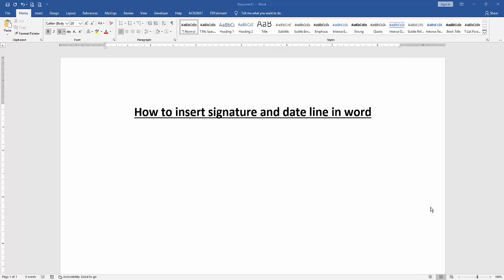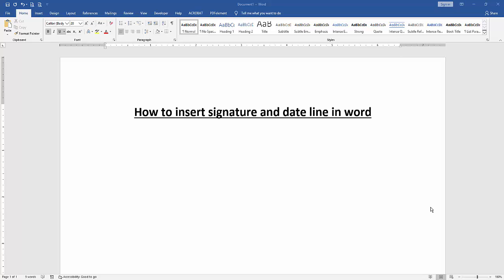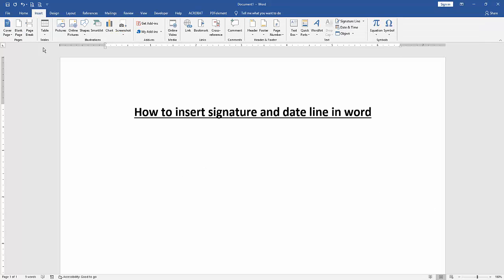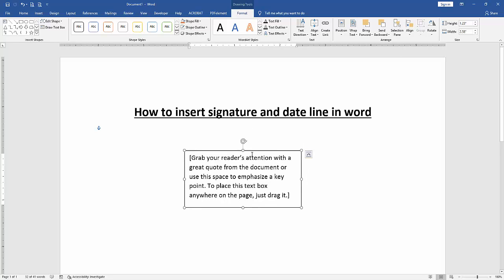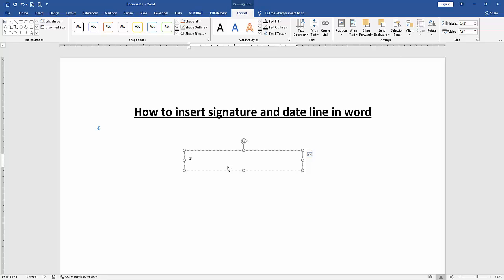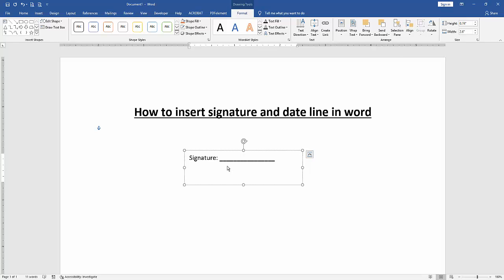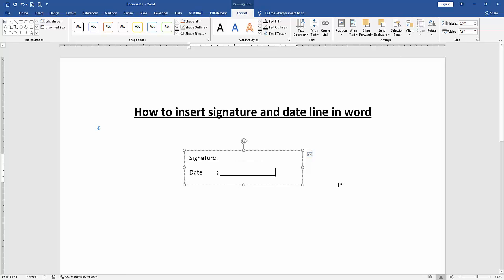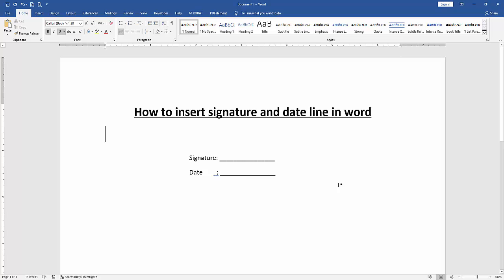How to insert signature and date line in word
Assalamu Walaikum,
In this video I will show you, How to insert signature and date line in word. Let's get started.